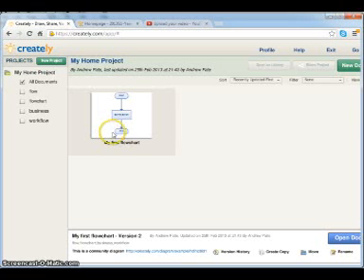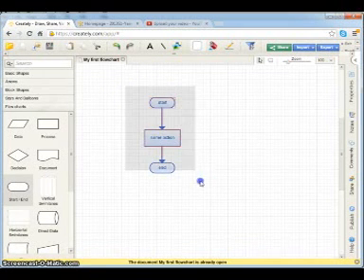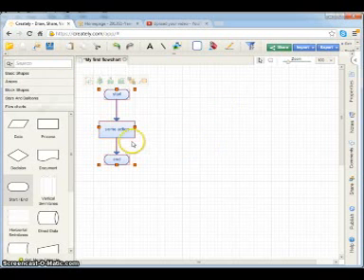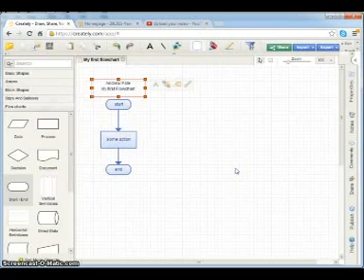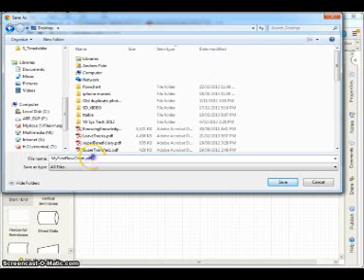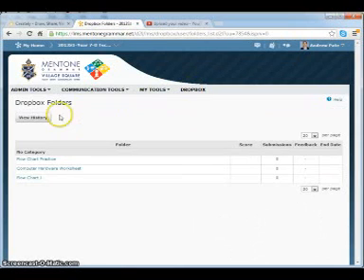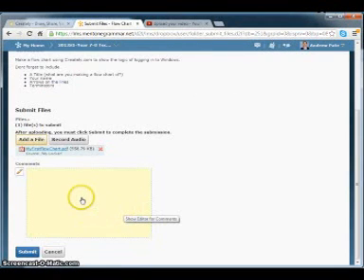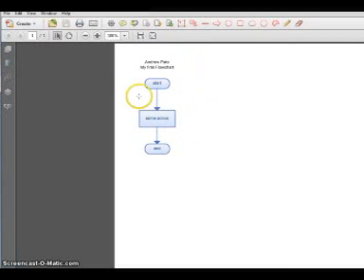CreatelyExport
How to Save a Creately.com diagram as a PDF file, then submit it to the D2L LMS Dropbox